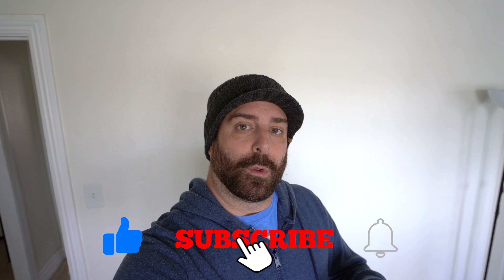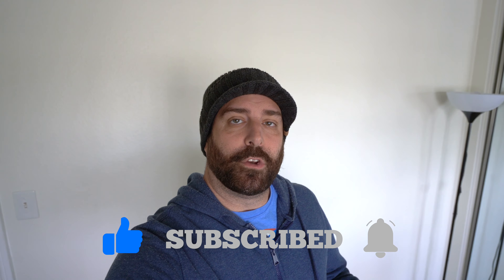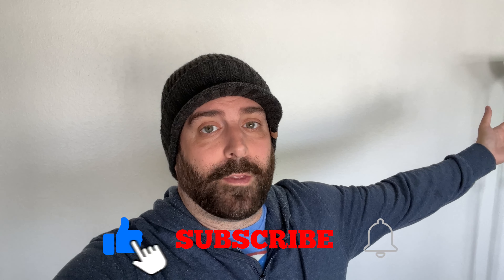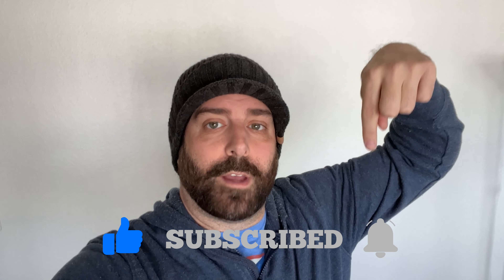Rode VideoMic Pro VS VideoMicro VS $10 Mic From 5 Below.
Rode VideoMic Pro VS VideoMicro VS $10 Mic From 5 Below. Is the $10 mic usable?

INTRO - 00:00
Test - 00:25
Outro - 02:30